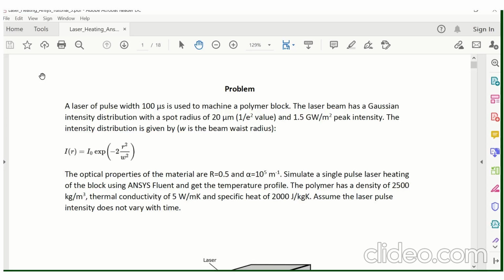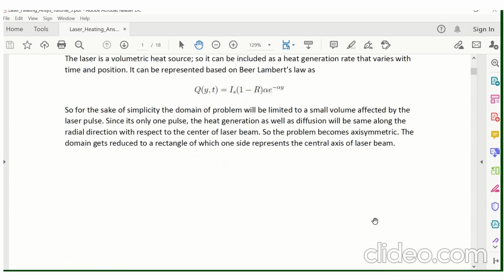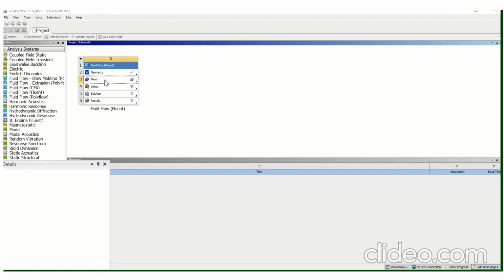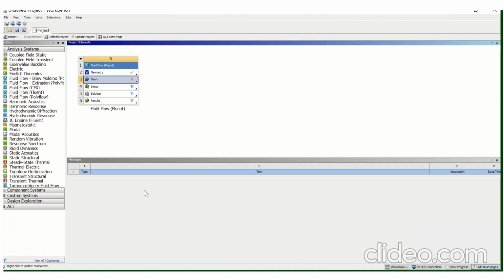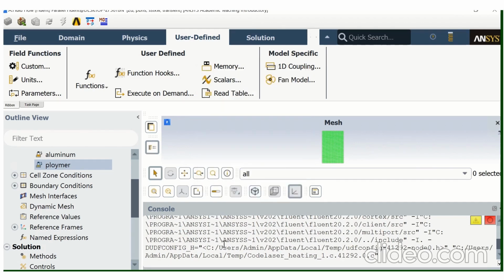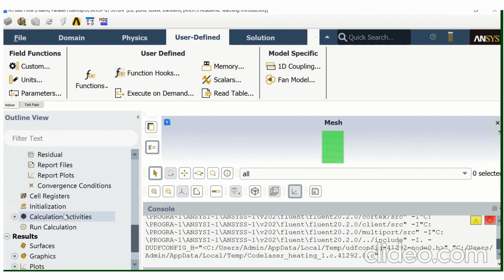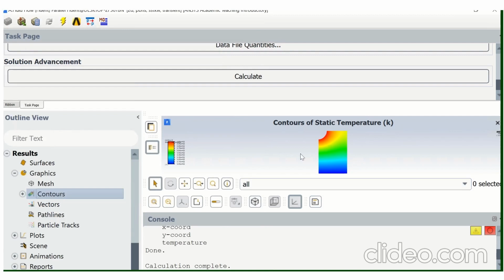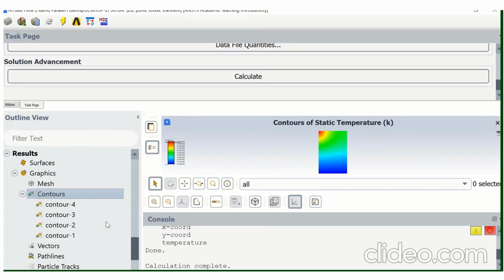Laser Heating Simulation in ANSYS